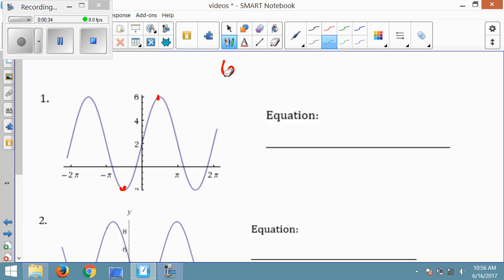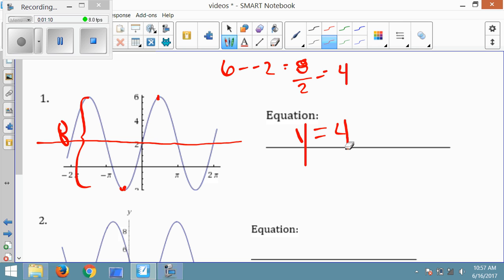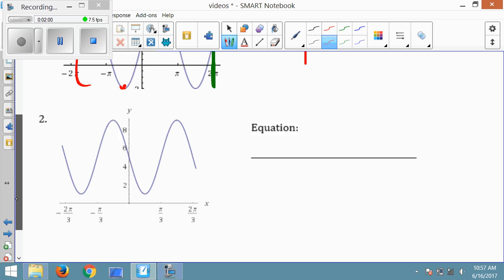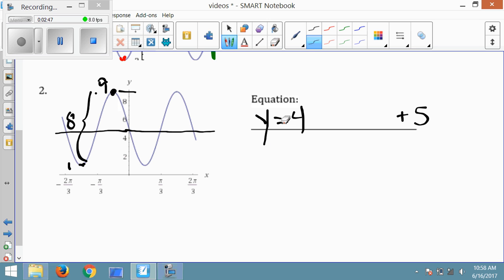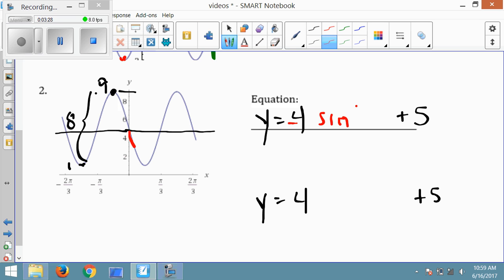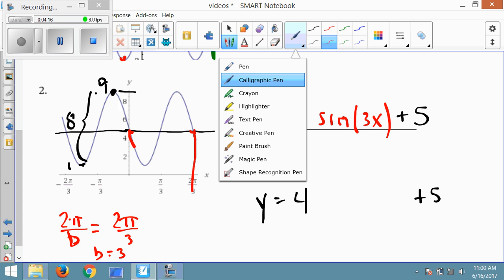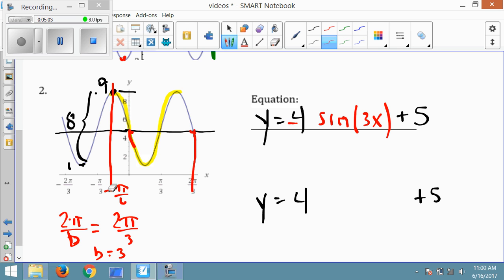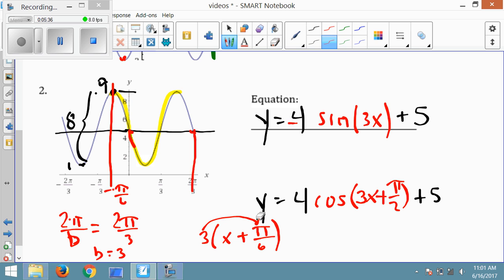writing equations from graphs